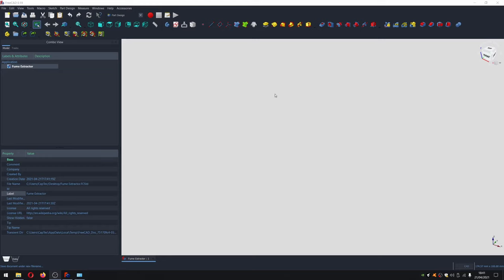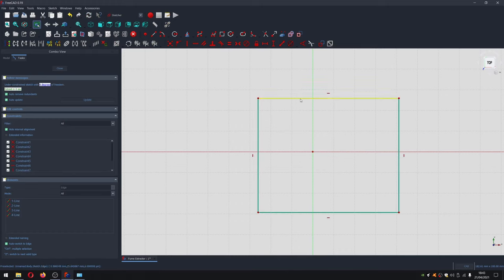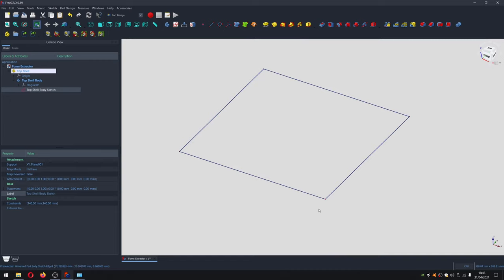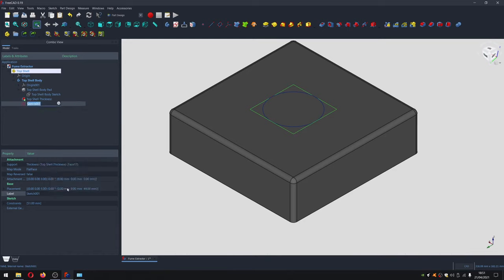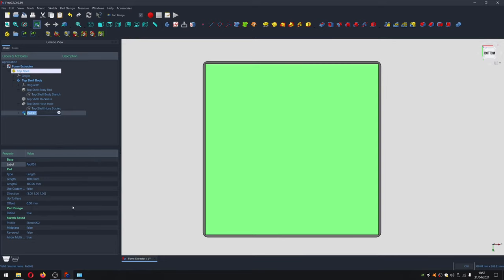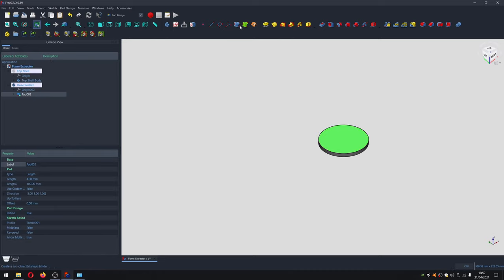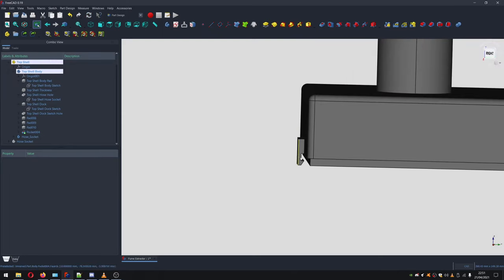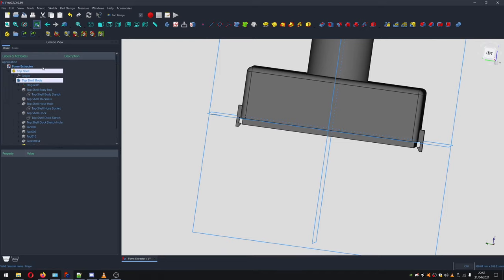DIY Solder Fume Extractor - Part 1, Designing the Top Shell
In this video I walk through how I am currently designing a 3D printable solder fume extractor that will pack a punch. The project is entirely open source and will be freely available for folks to download and use when complete.

In this video I go through the process of using FreeCAD to design the top portion of the solder fume extractor.